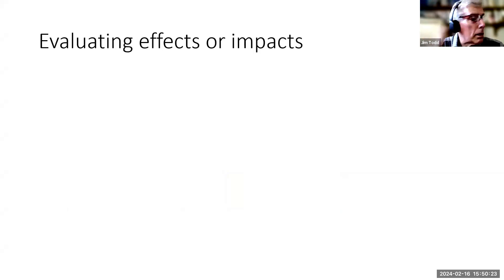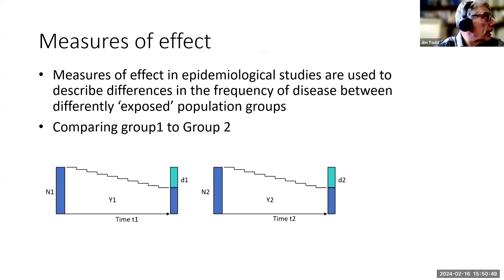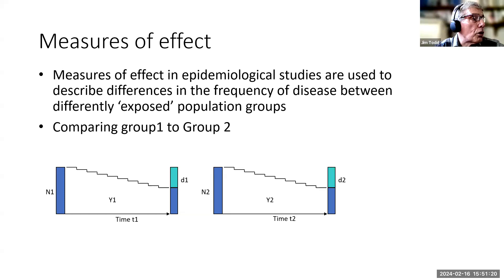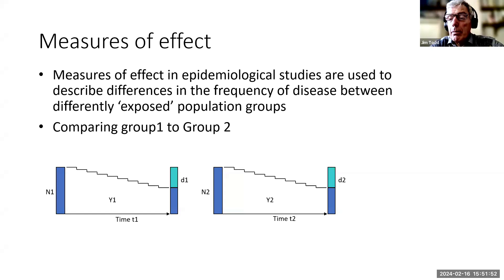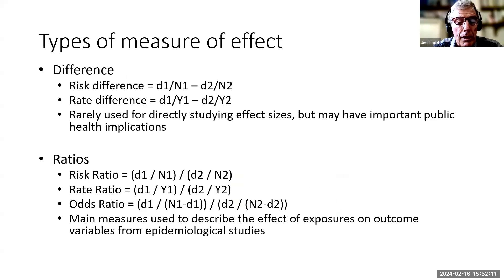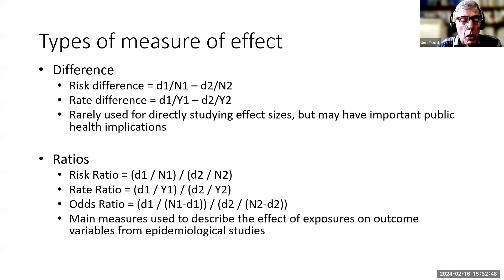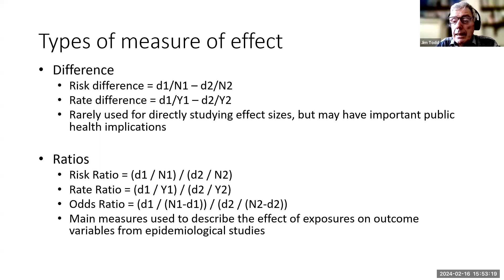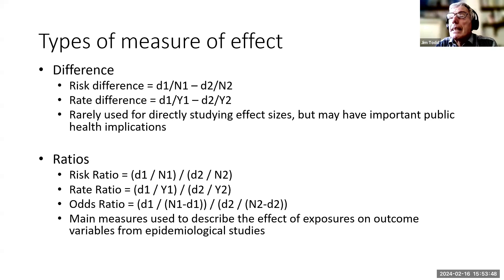Measures of effect